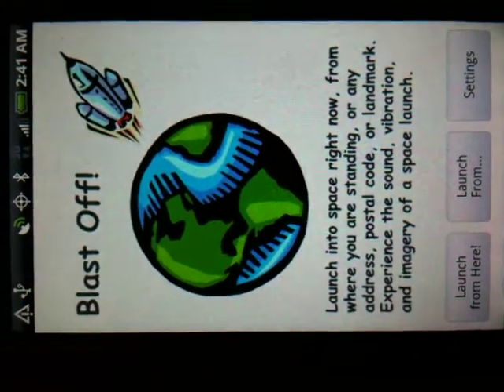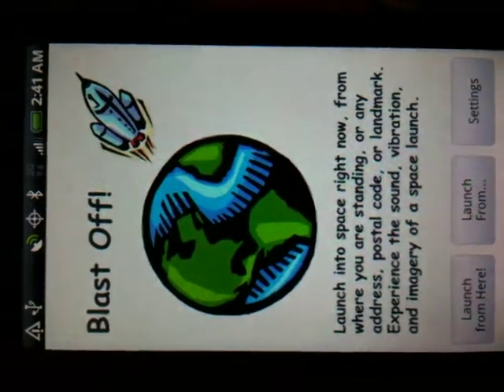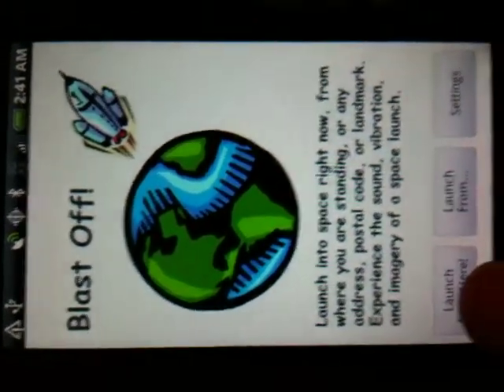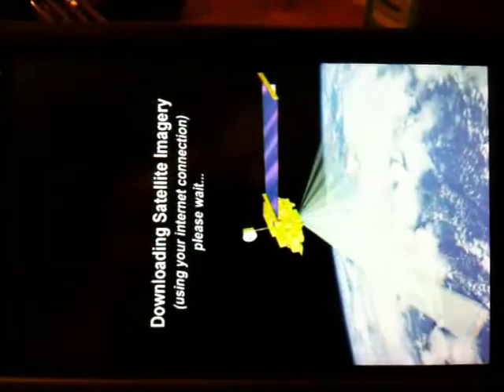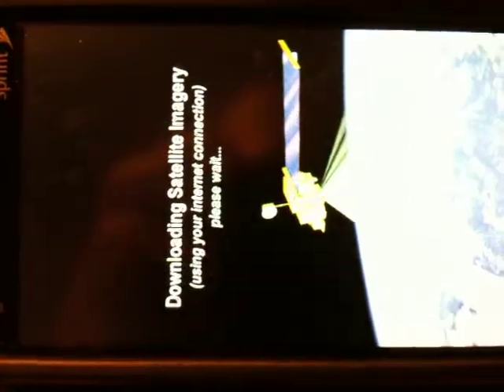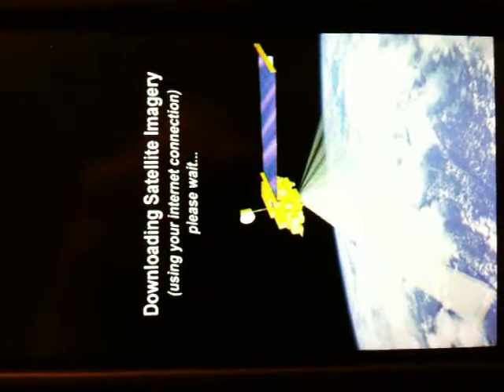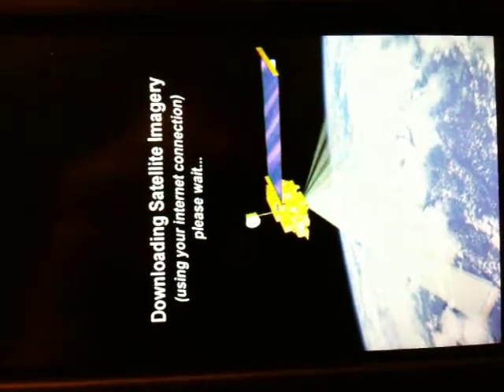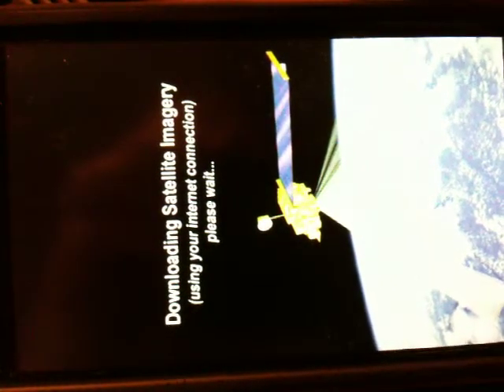Blast Off! Demo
Search for Blast Off! on the Android Market and you'll find my app.  This is a demo of a launch from current location.  It has other features, but just wanted to show a launch with sound here.